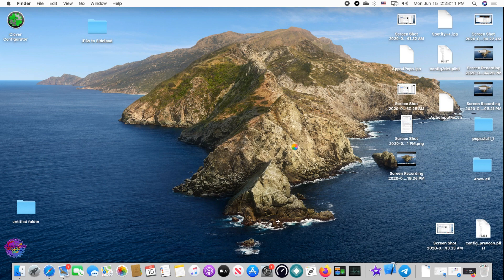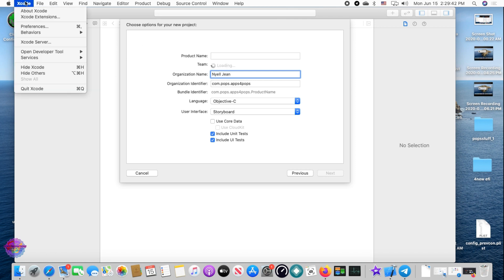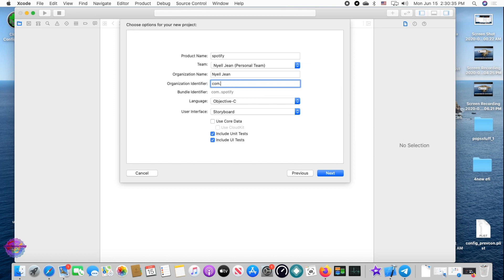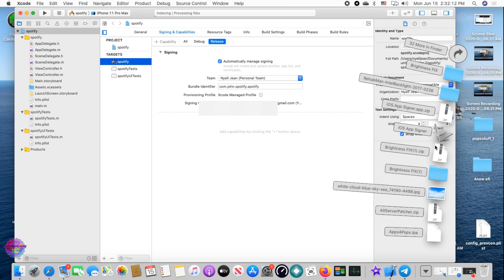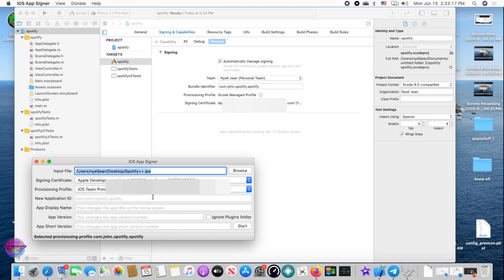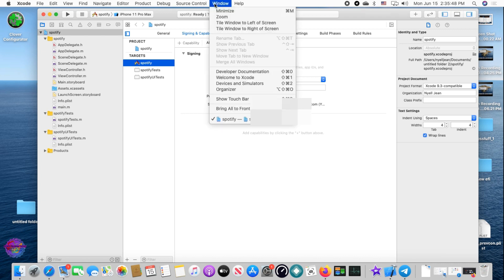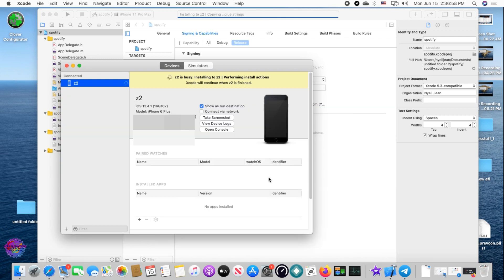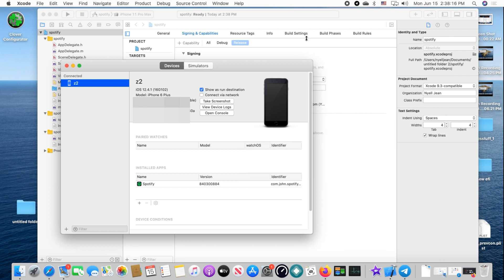Sideload Apps to iPhone/iPad with Xcode | Cydia Impactor Alternative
AltServer for some reason doesn't work for me (i've tried everything)
So only choice is to sideload via Xcode and I thought i'd share it with YouTube.